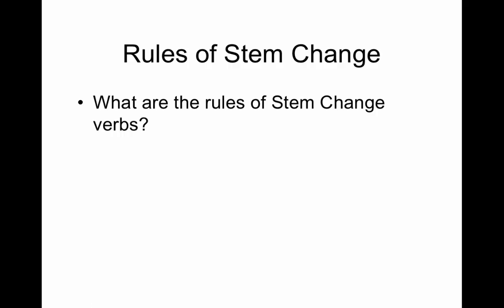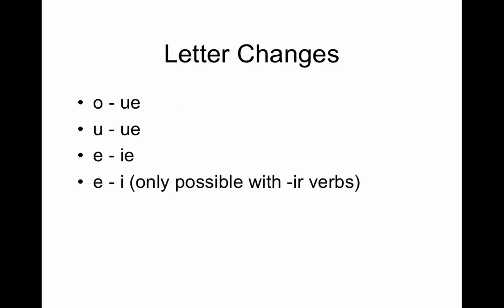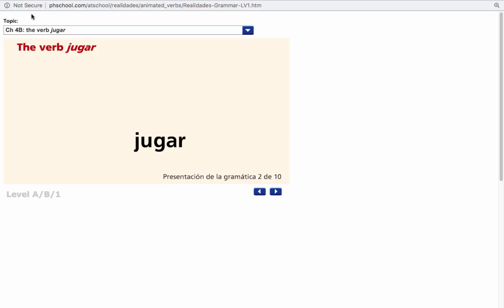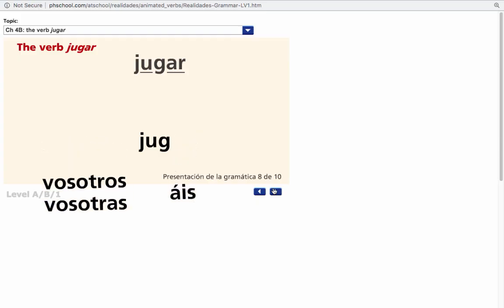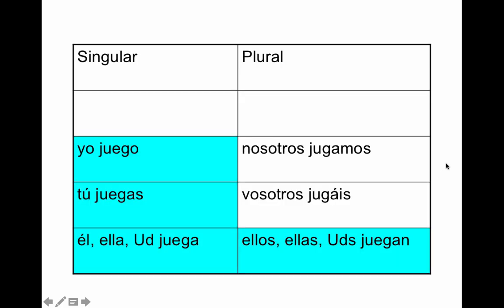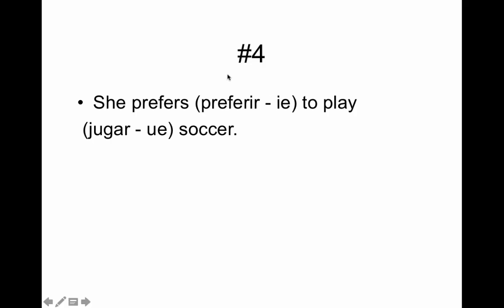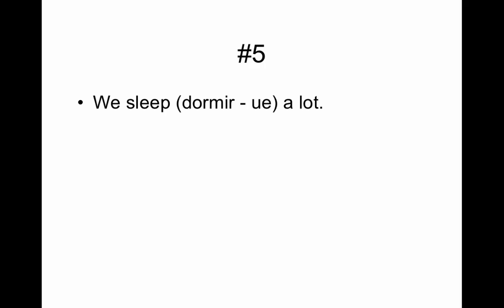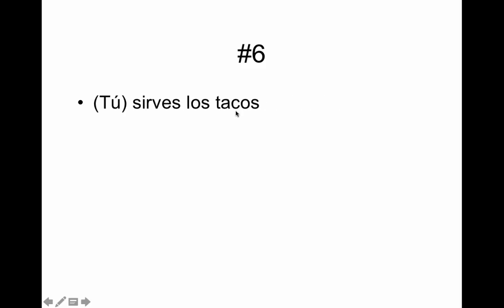Stem Change Verbs